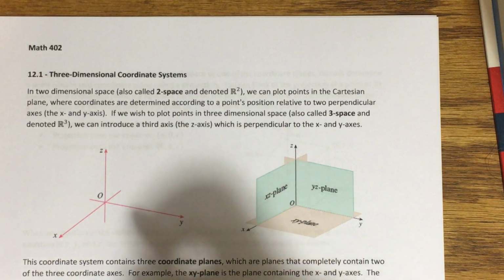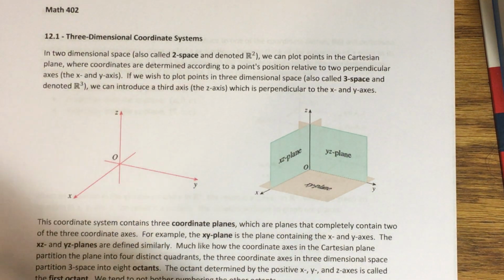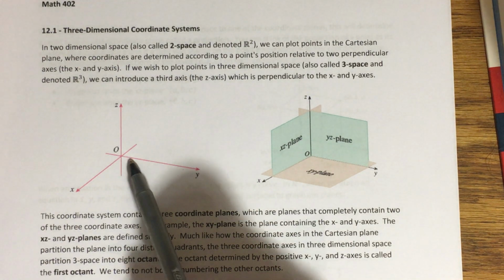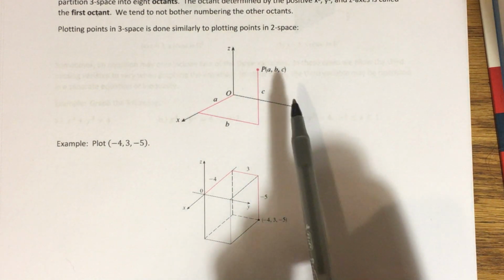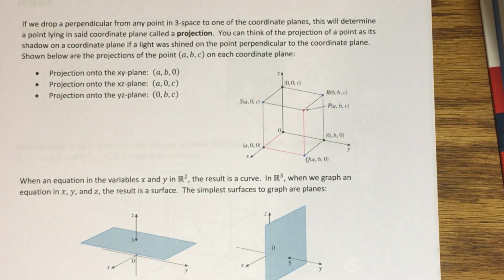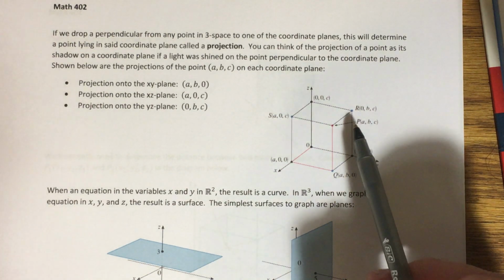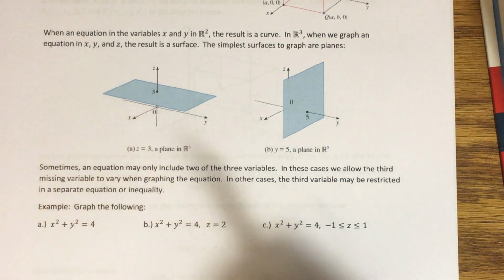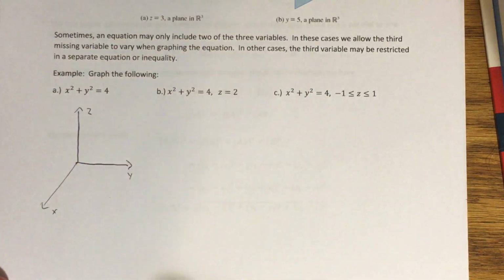12.1 - Three-Dimensional Coordinate Systems (Part 1)